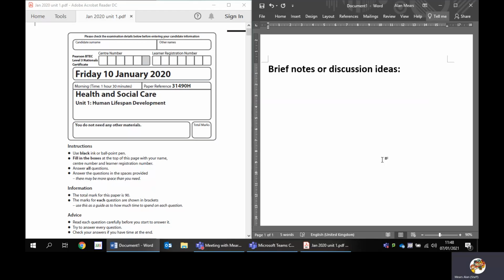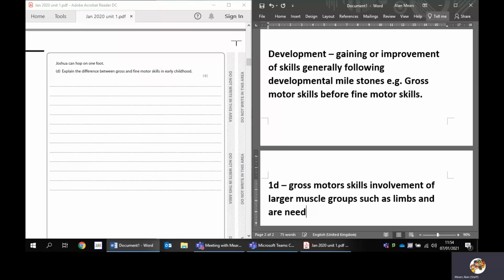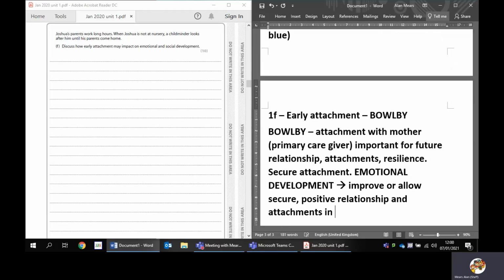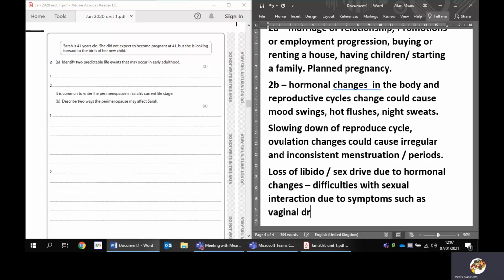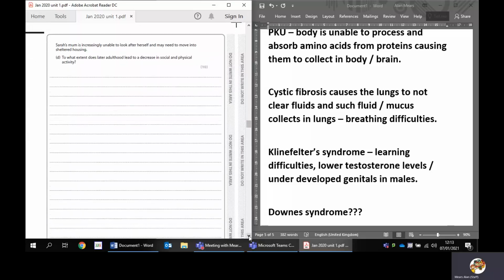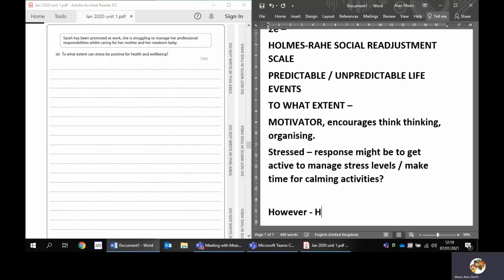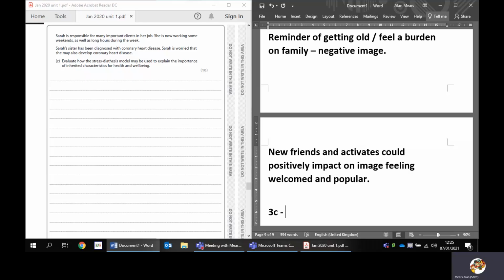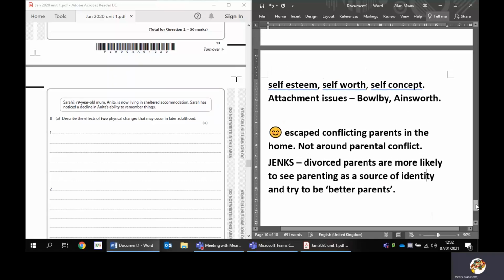Unit 1: Human lifespan development - Exam paper walkthrough (H&SC BTEC Level 3) JAN’20 📝📑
Following some requests for a walkthrough the exam paper - i have taken a look at the January 2020 exam paper and discussed how I would approach and answer the questions.

I'm not a examiner or involved in the creation of the exam paper - i just discussing my thoughts and plans on how I would approach questions